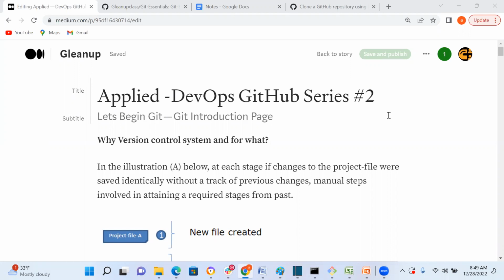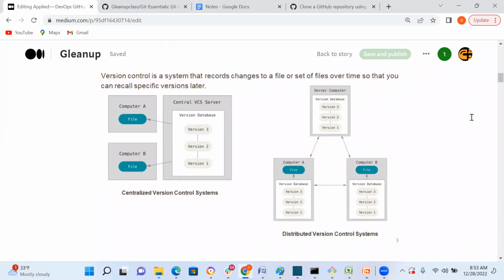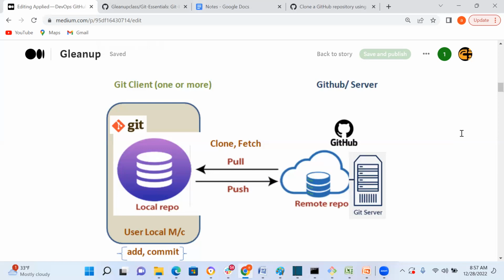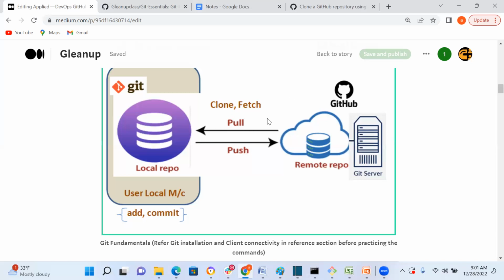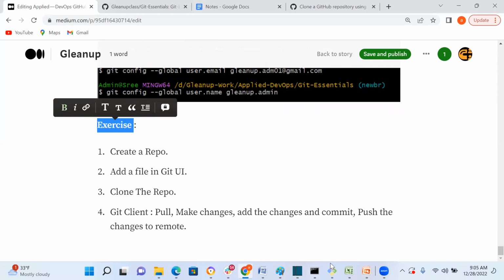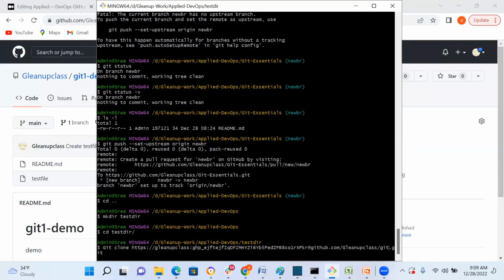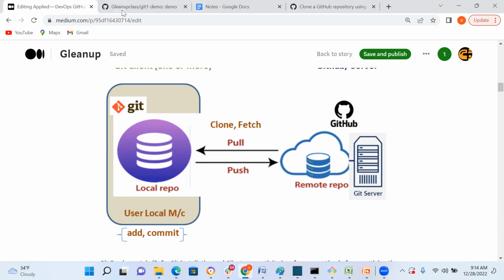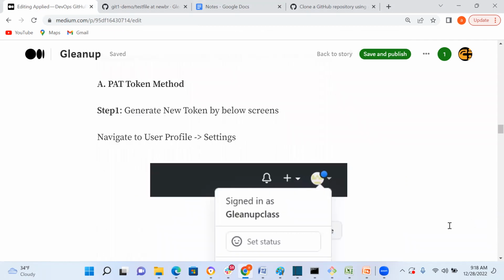Applied - DevOps GitHub Series #2 Lets Begin Git — Git Introduction Page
Objective : This content will enable one to understand basic Git architecture, fundamental terminologies. Git client connectivity via SSH and PAT token.